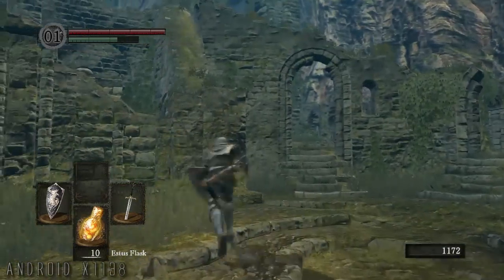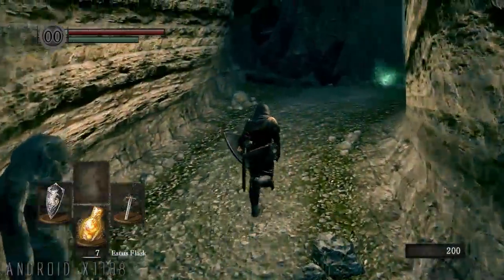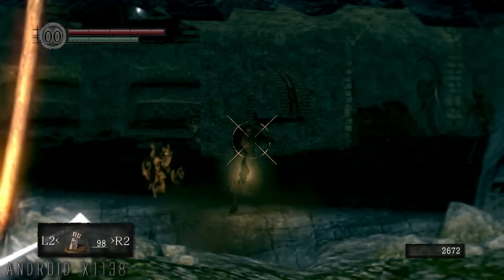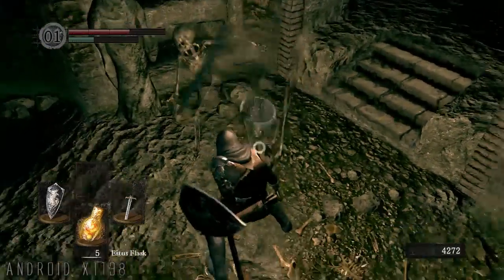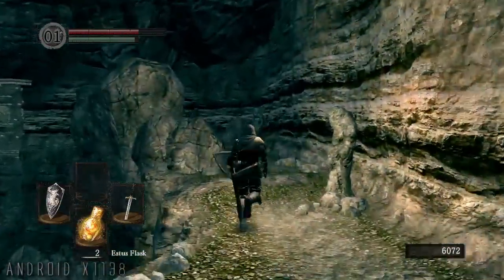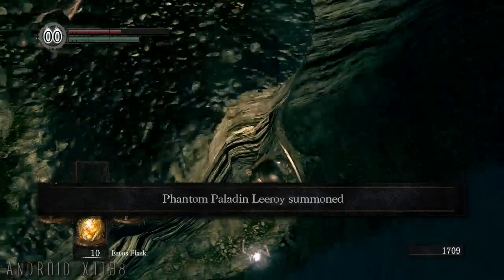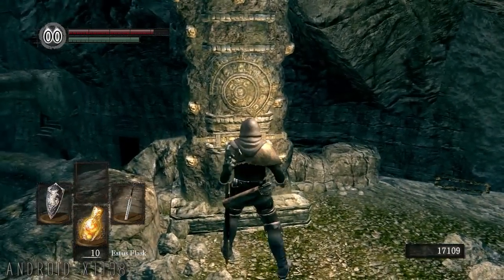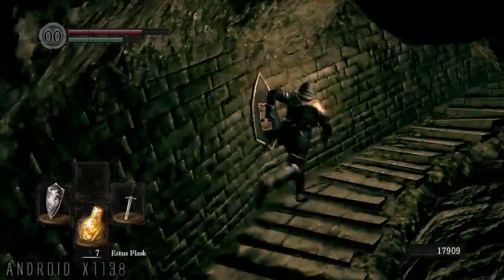Dark Souls Unfair Advantage Quick Start Part 5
Dark Souls Unfair Advantage Quick Start Guide. Get the upper hand in Dark Souls to make your life easier. Get access to more powerful weapons and the rite of kindling. Expand for More...

In this video...The Catacombs shortcut to Paladin Leeroy's summon sign, the Pinwheel Boss Fight, and the Rite of Kindling!